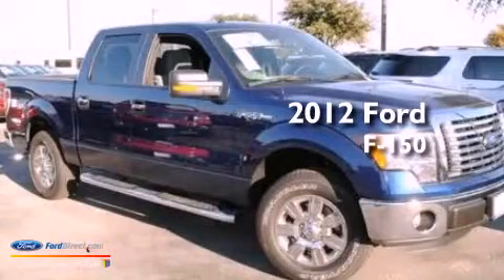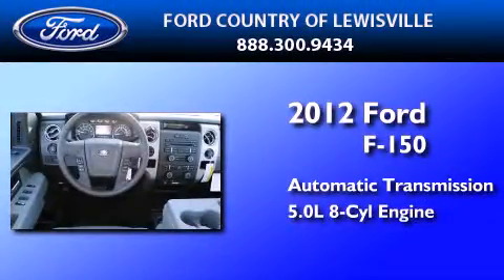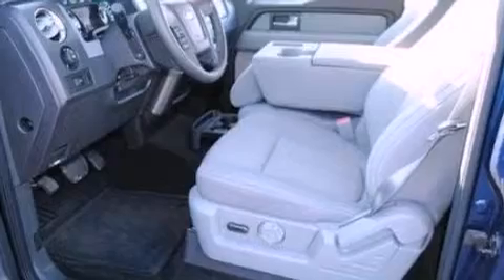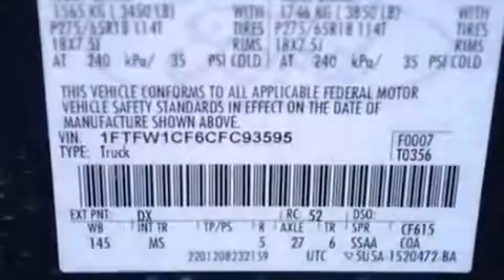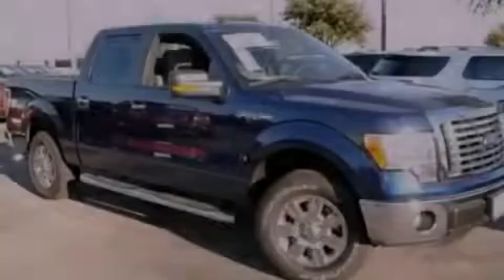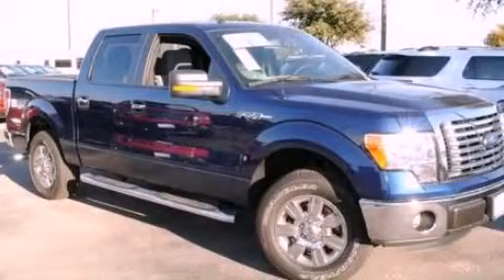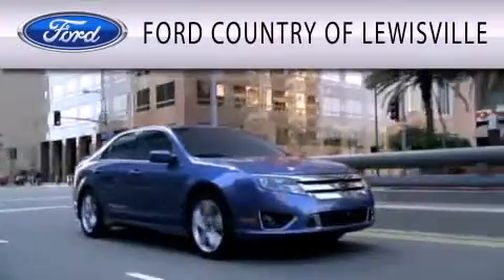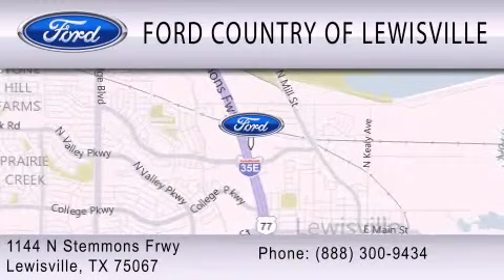2012 FORD F-150 Lewisville TX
Year : 2012
 Make : FORD
 Model : F-150
 Engine : 5.0L V8 32V MPFI DOHC FLEXIBLE FUEL
 Trans . : 6-SPEED AUTOMATIC
 Exterior : DARK BLUE PEARL METALLIC
 Miles : 12
 Interior : STEEL GRAY
 Stock : CFC93595